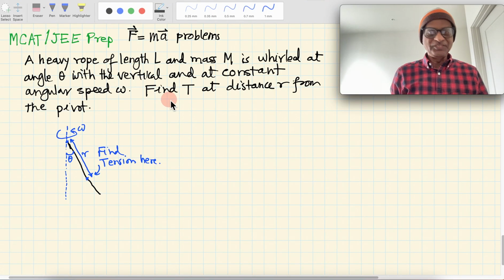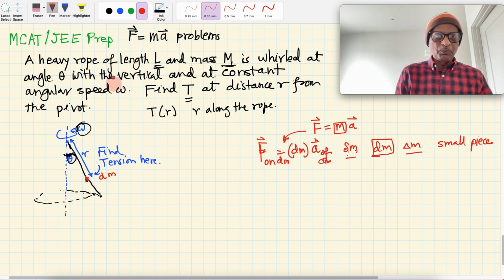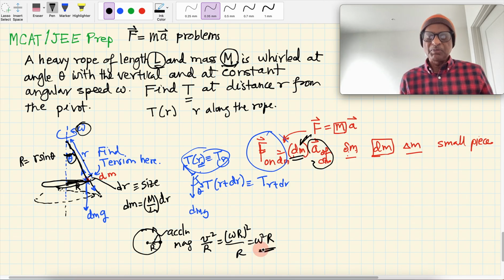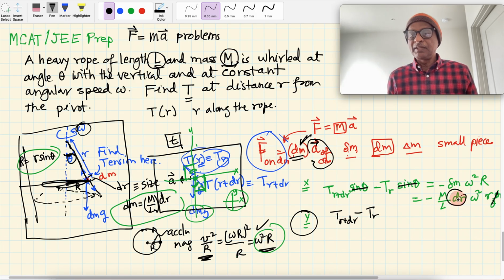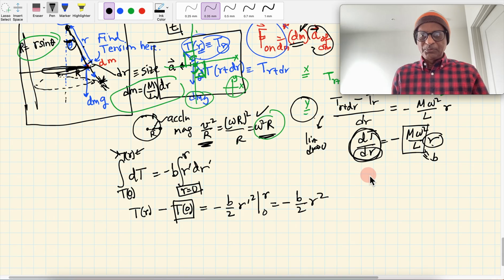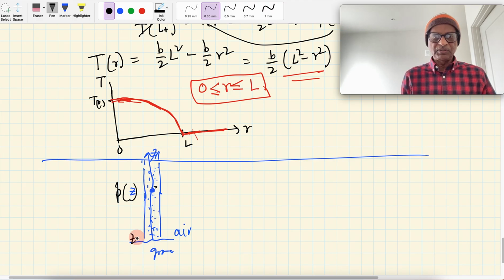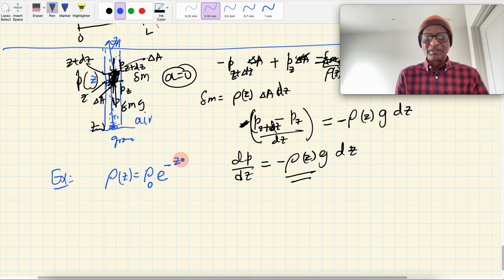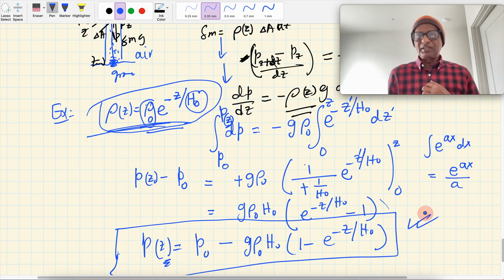MCAT/JEE: Varying Tension in a Heavy Rope Being Swirled Around and Modeling Atmospheric Pressure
The idea and procedure for invoking smal element method in a physics problem and how to handle the resulting differential equation is illustrated by this important set of problems.